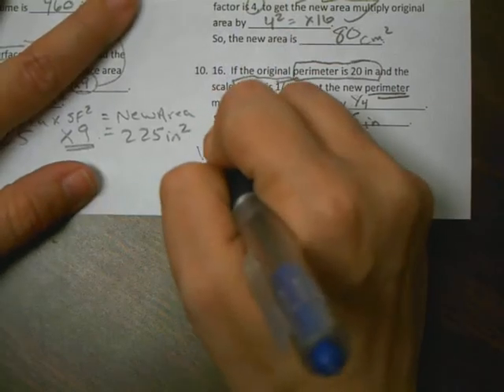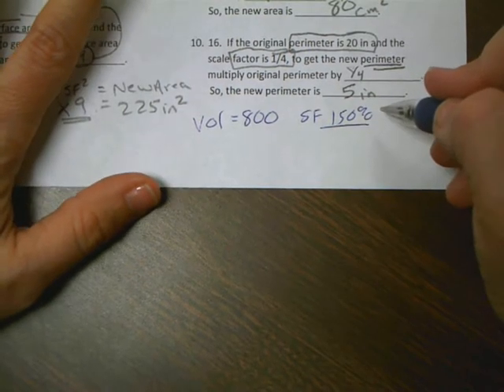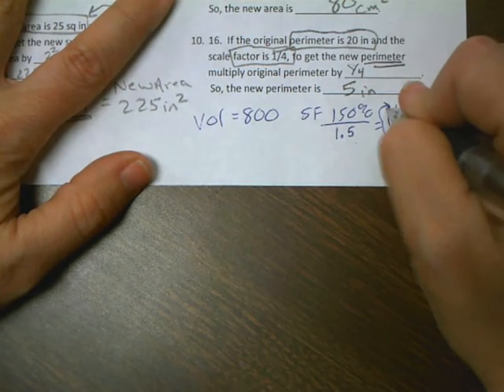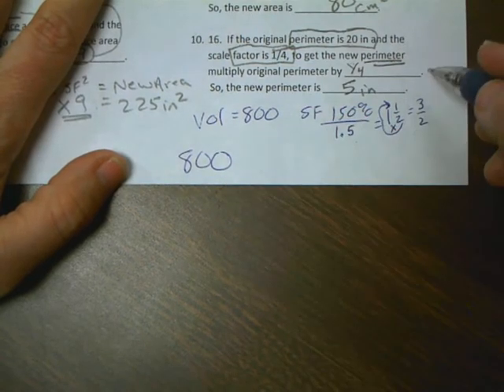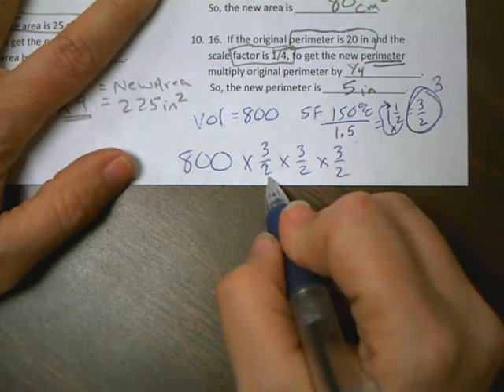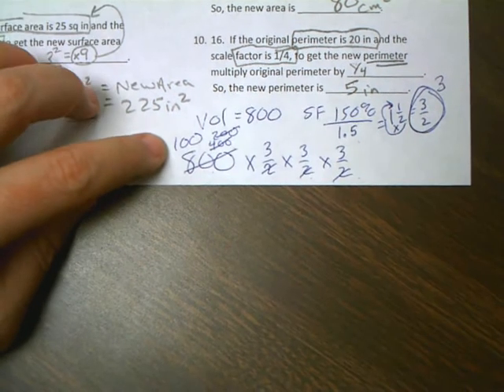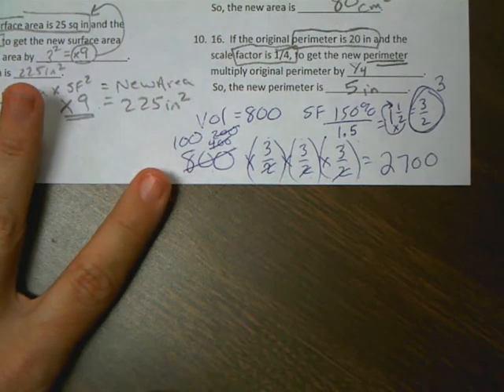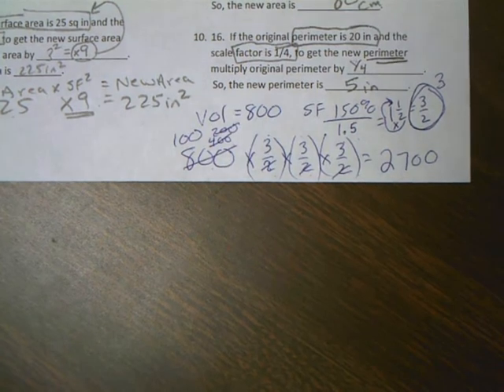SF notes 5